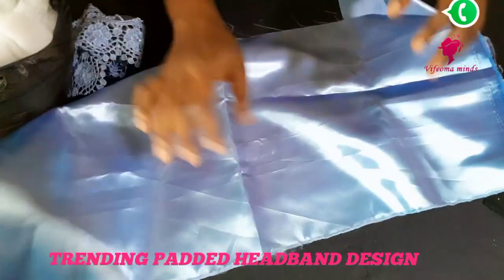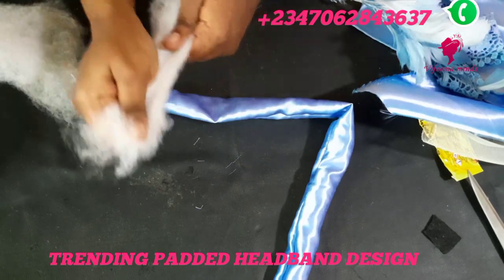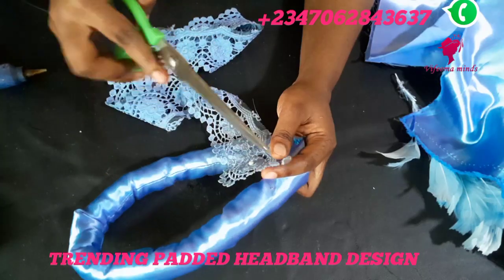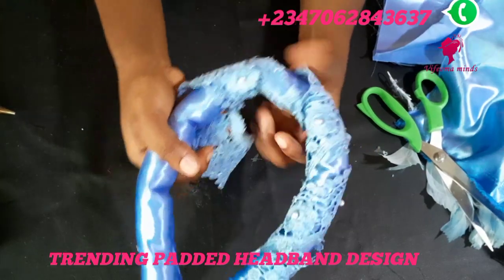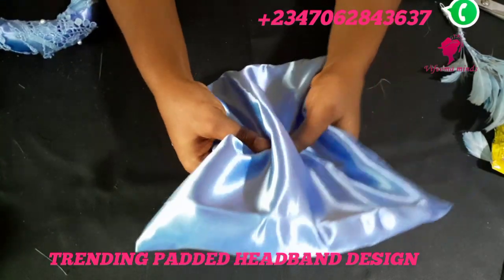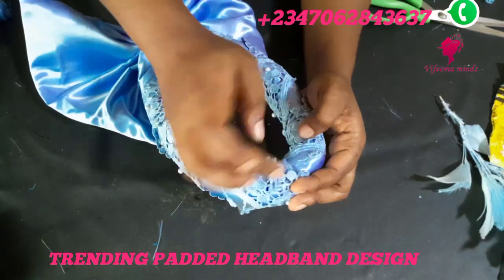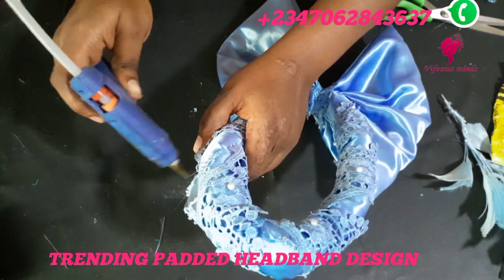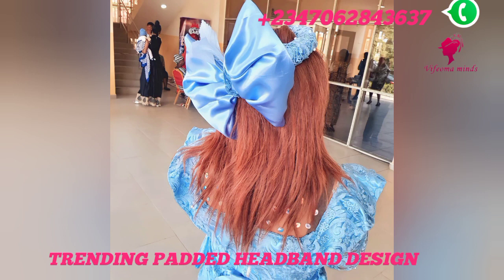How to make the trending padded headband design|Satin padded headband diy#easy#headband#hat